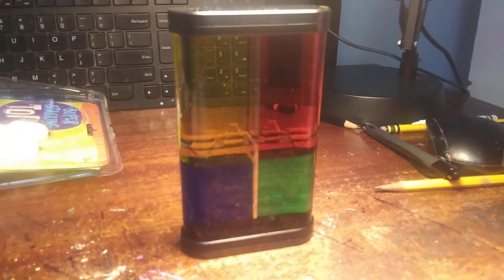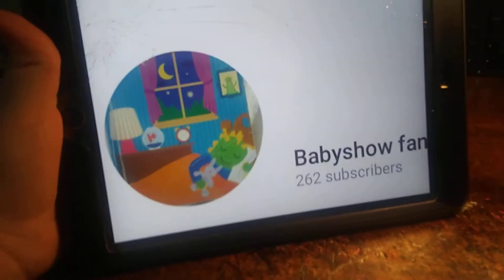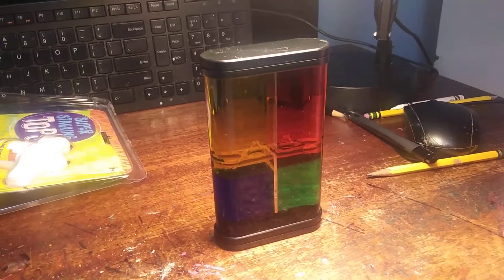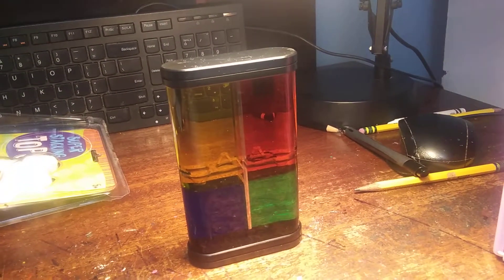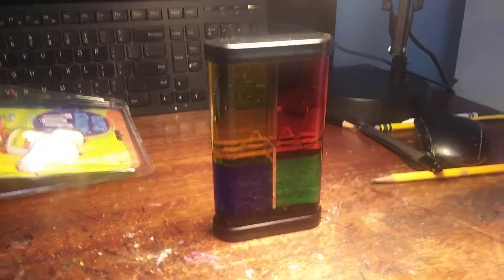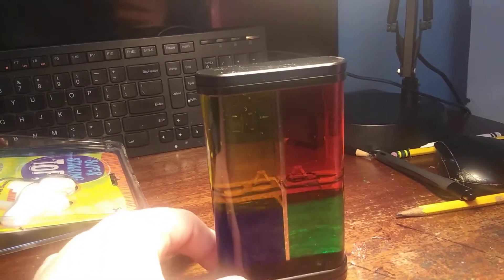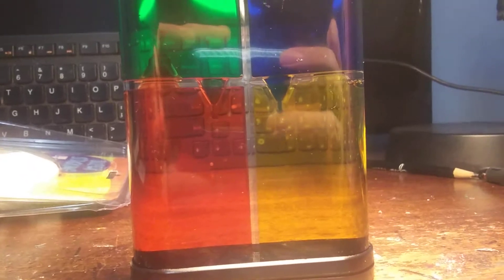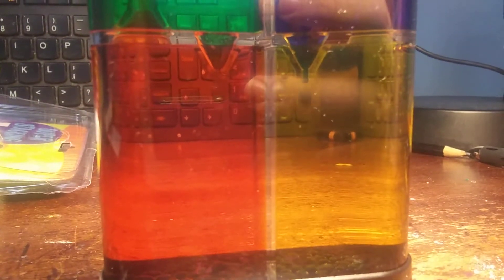Color Rush Review!!!!!